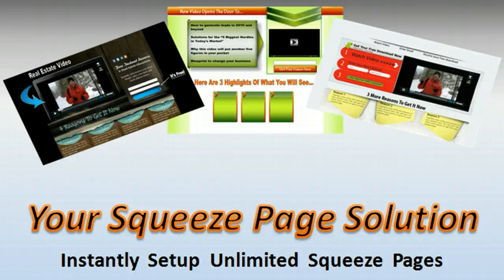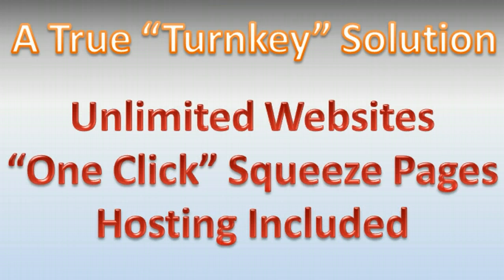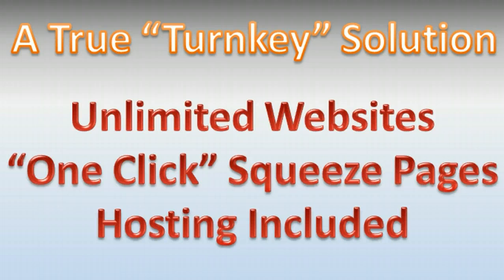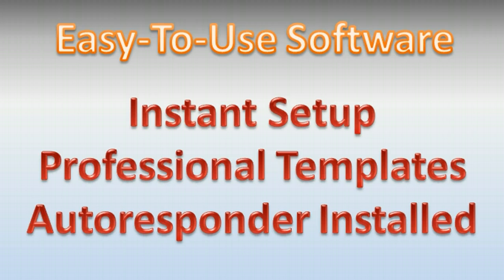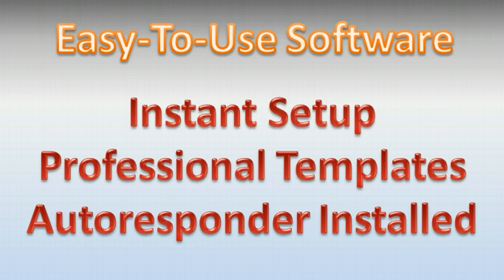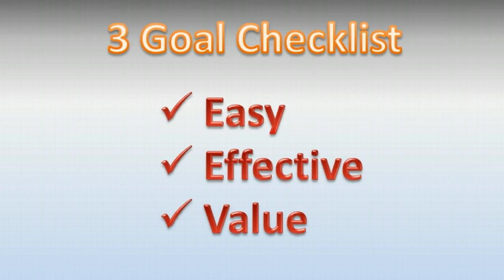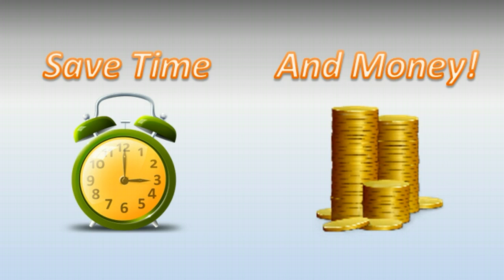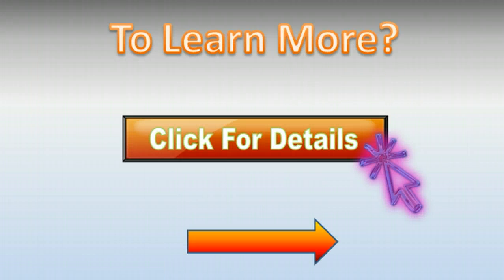Squeeze Page Software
has new Squeeze Page Software. No setup fee.  Unlimited websites and pages.  Autoresponder included.